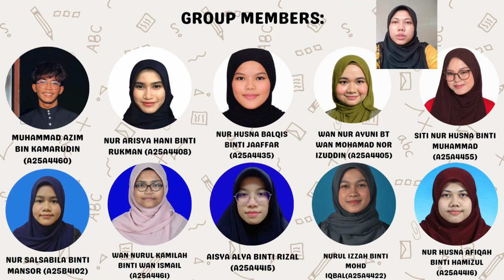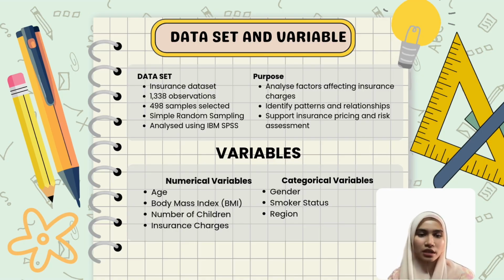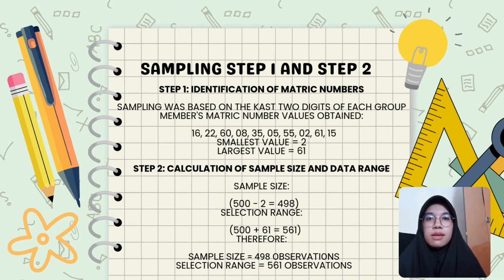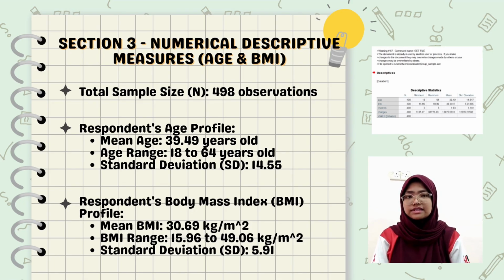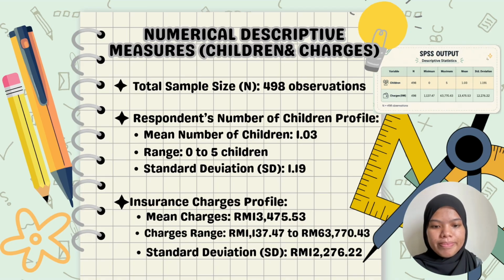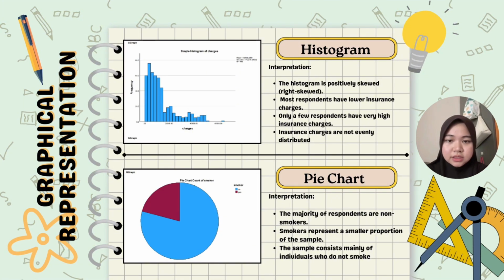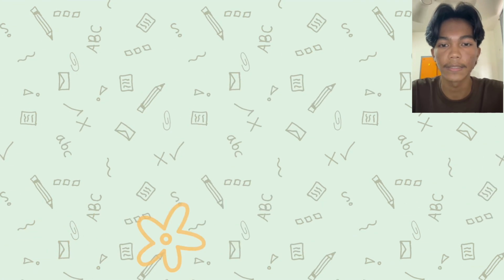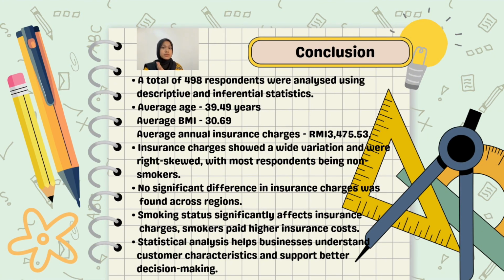ATF 31303 MATH & STATISTIC VIDEO ASSG PRESENTATION C1 GROUP 1